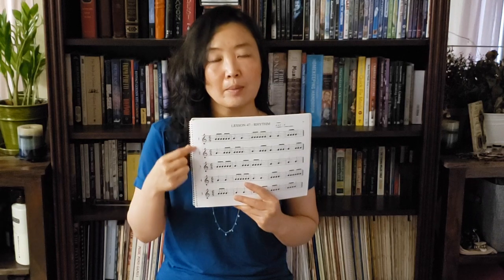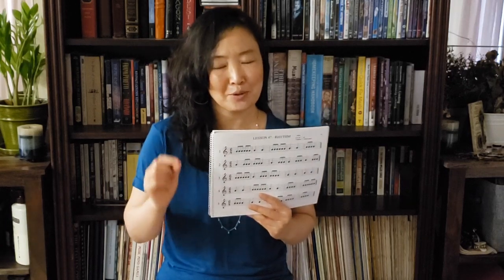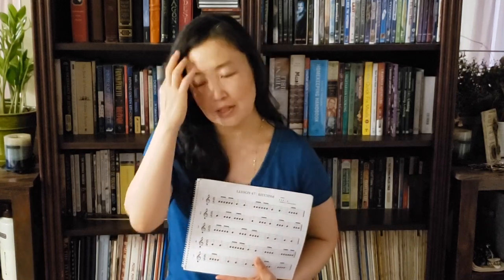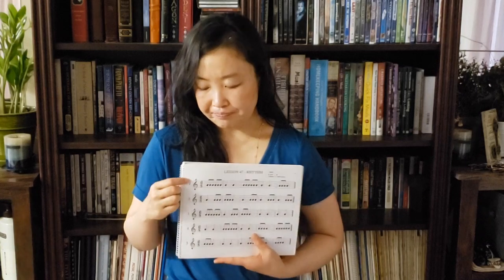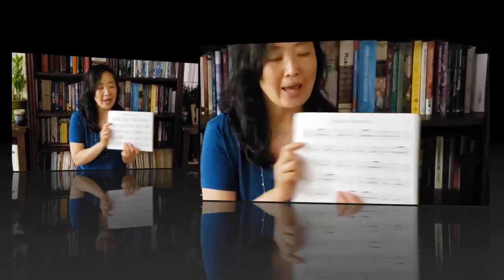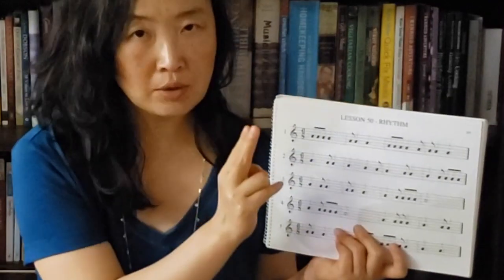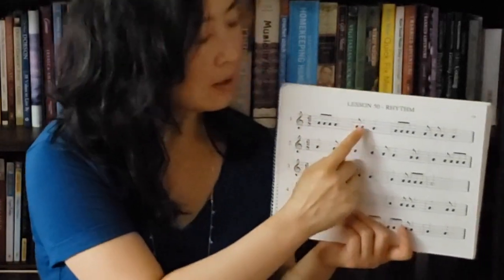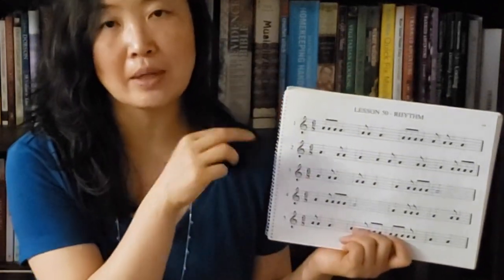Compound Meter Troubles? / Rhythm 47-50 (I Can Read Music for violin)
A chatty explanation of (and perhaps an introduction to) Compound Meter including general concepts about Time Signatures. Please note the discussion is not exhaustive by any means, but serves as a light conclusion to the introductory portion of this book series. These are the lessons in the book that I often postpone until later if I'm teaching a brand new beginner. Video contains optional material...not recommended until the student is secure with the basics of rhythm.

Rhythm: Bonus Content / Lessons #47-50 (optional)

So simple, anybody can learn to read music using this method. Lessons teach rhythm and pitch separately. Step by step - this is how I teach my violin students to read music for the first time, using the book: "I Can Read Music Volume 1 for Violin by Joanne Martin"